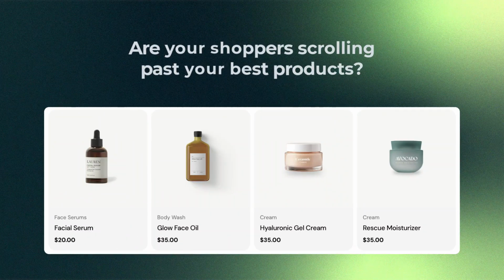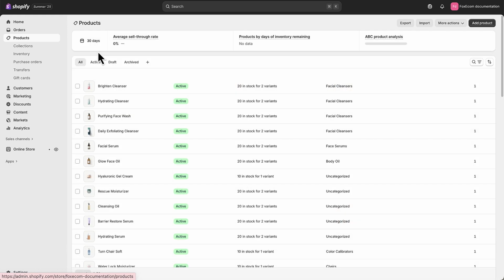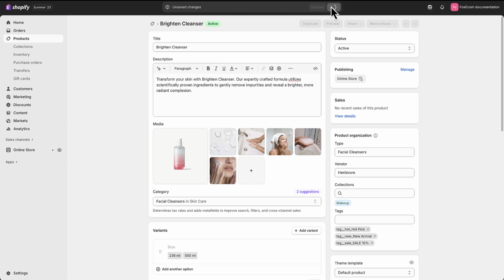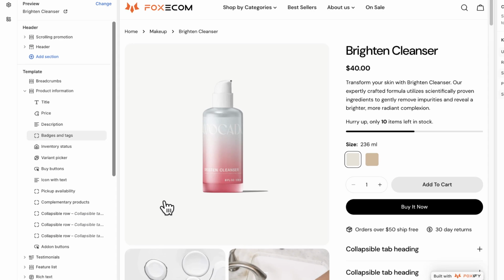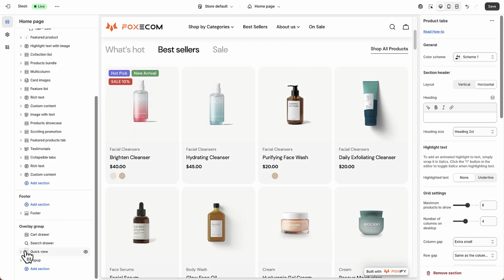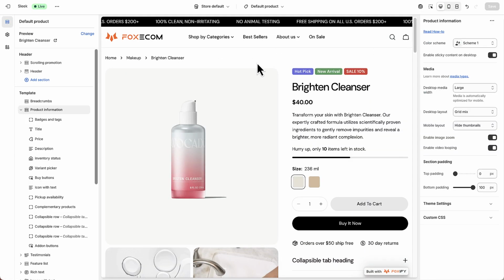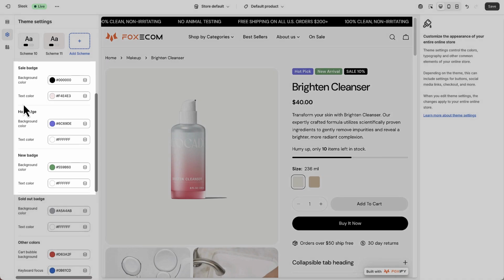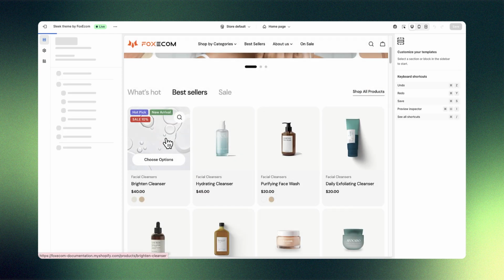How to Add Custom Badges to Products in Shopify | Sleek Theme Tutorial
Add custom product badges (like New, Sale, Hot, and more) to your Shopify store without apps using product tags 🎉

Whether you want to highlight new arrivals, promote discounts, or spotlight best-sellers, this guide will help you design eye-catching badges that improve your customers’ shopping experience and increase conversions with Sleek Shopify Theme.

⏱️ Timestamps
0:00 - Intro
00:16 - Add product tags for your custom badges
00:50 - Add the custom badges to the product page
1:51 - Customize badges and tags
2:34 - Outro